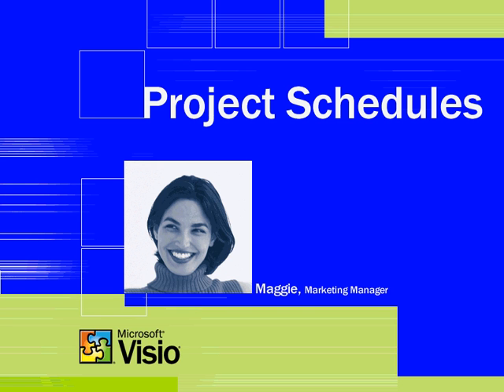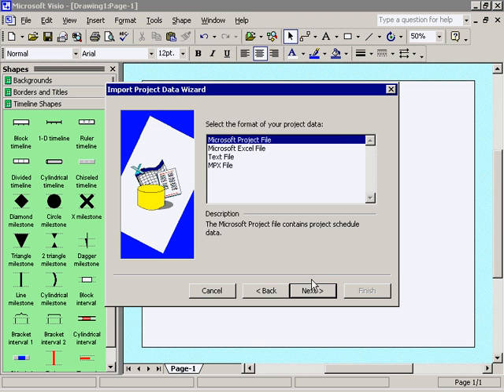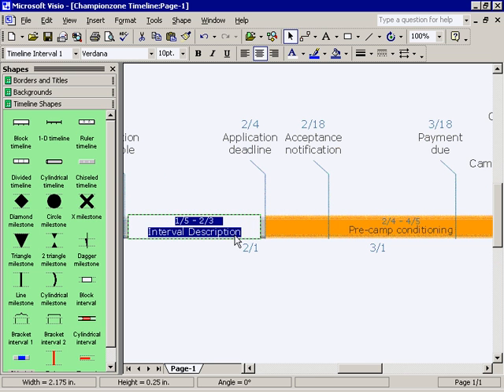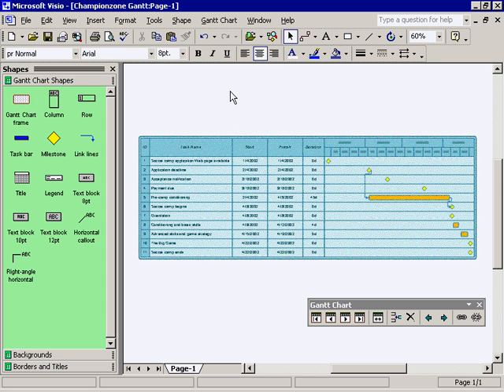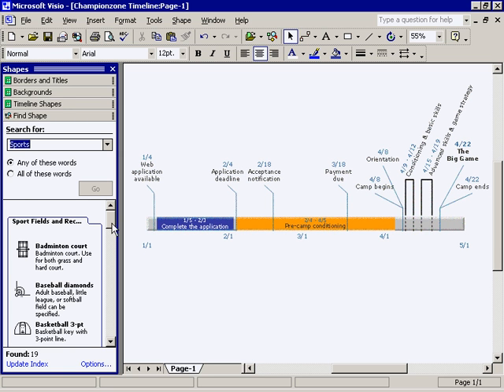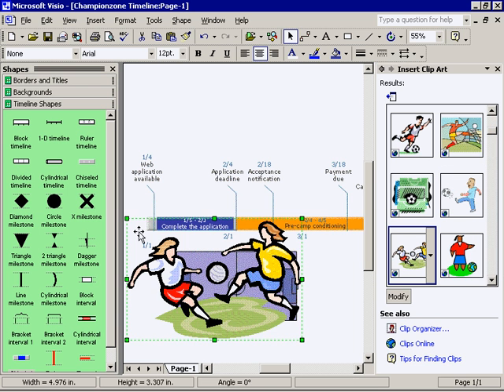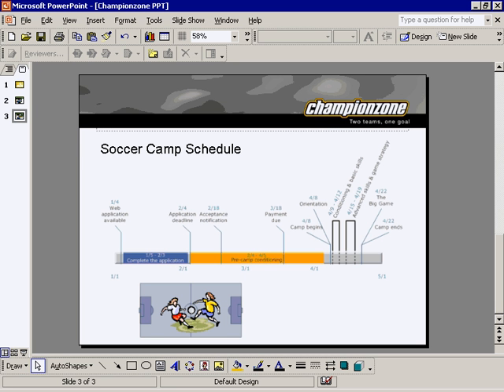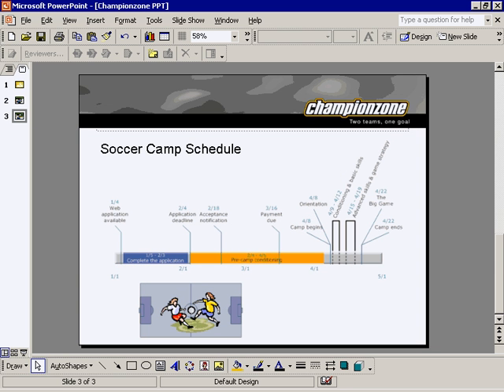ProjectSchedules in visio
basic course